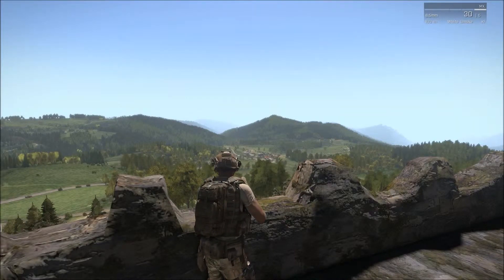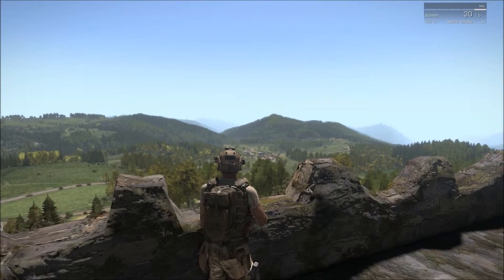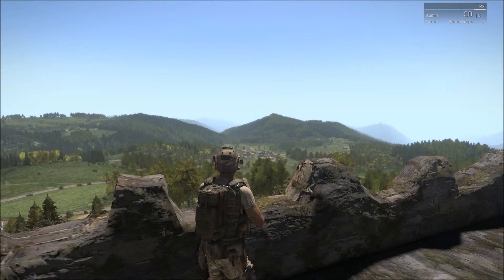ArmA 3: Squad-Level CLS Tips and Tricks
Map: Bystrica (@A3MP)
BGM (sorry it's so quiet): Hours by Tycho